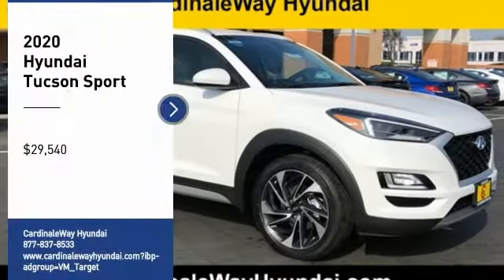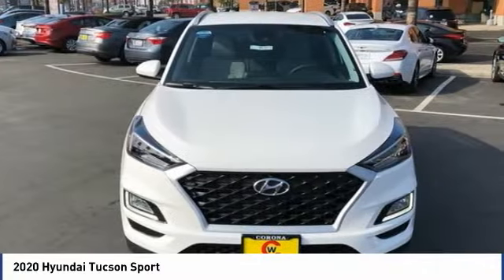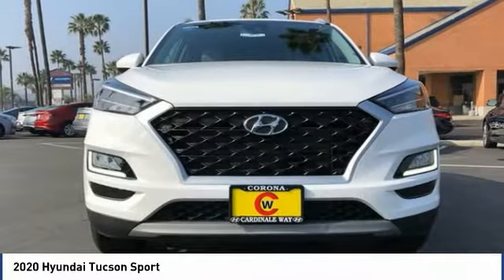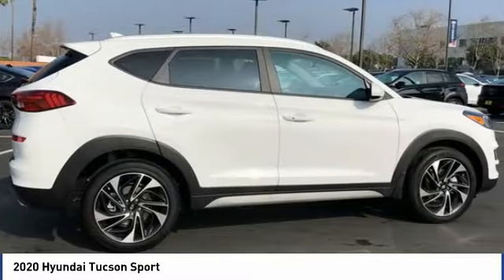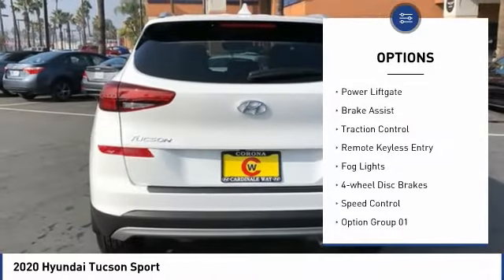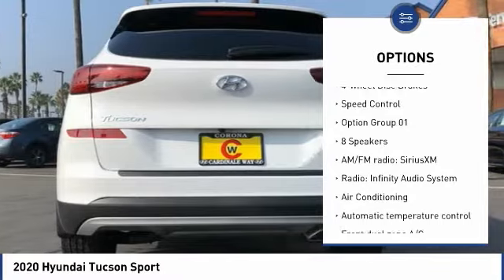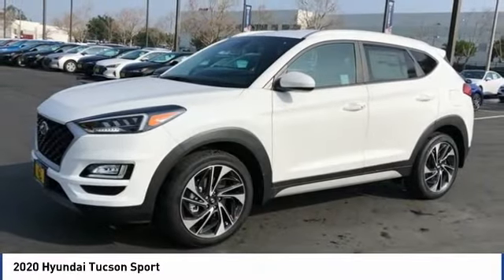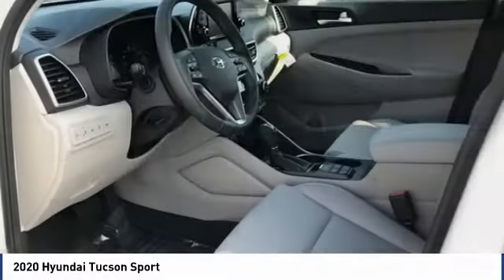2020 Hyundai Tucson Sport FOR SALE in Corona, CA H9307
Stop in today for a test drive of this N 2020 Hyundai Tucson

CardinaleWay Hyundai
2525 Wardlow Rd

Winter White 2020 Hyundai Tucson Sport FWD 6-Speed Automatic with Shiftronic 2.4L I4 DGI DOHC 16V  Recent Arrival! 22/28 City/Highway MPG Price does not include sales tax, license fees,  80 Doc and any other government fees.  Dealer installed accessories extra.  Price includes:  2250 - Retail Bonus Cash. Exp. 02/03/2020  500 - Regional Event Cash - WE. Exp. 02/03/2020    Vehicle price and availability are subject to change without notice.